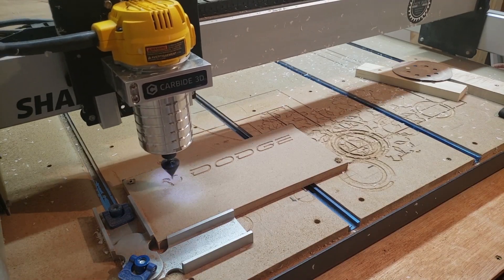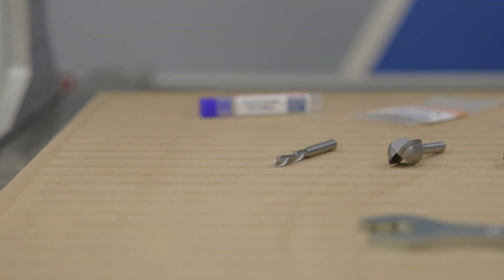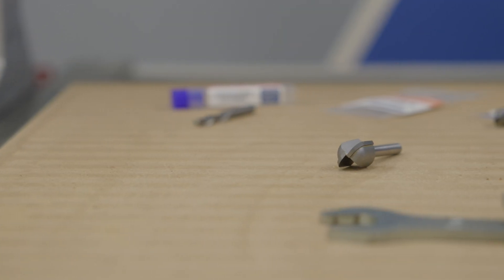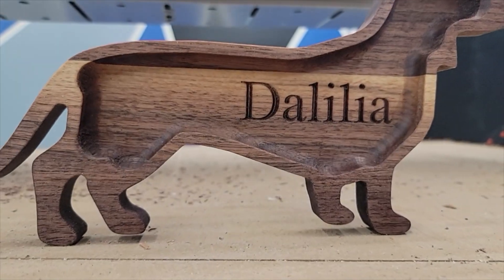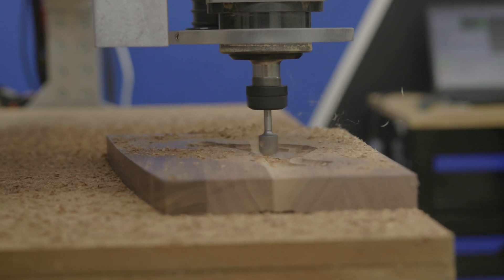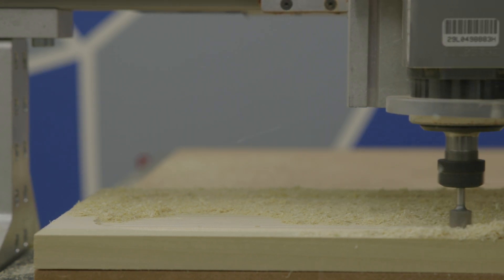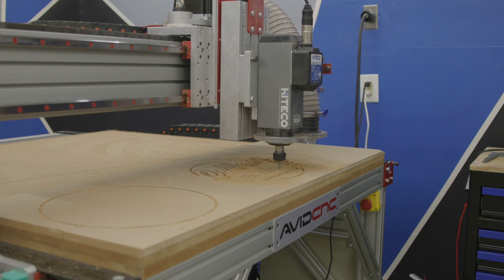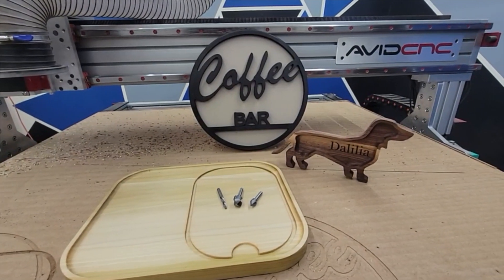Which CNC Bits Do You ACTUALLY Need? - Andy Bird Builds Bits Revealed!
Get Andy Bird Builds Bits Here!

Andy’s Ultimate CNC Router Bit Set was created to remove the confusion surrounding CNC router bits, all while not limiting your creativity. My set of bits comes with everything you need to approach your projects with the confidence that you’re using the right bit for the project. The number of projects and toolpaths you can create with just these three bits is endless!